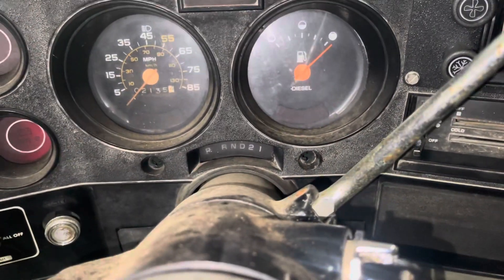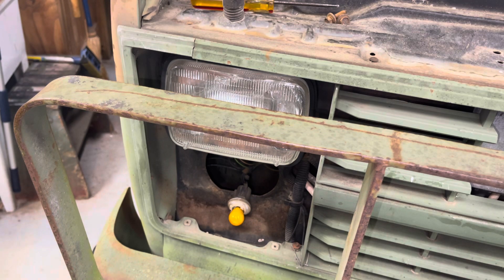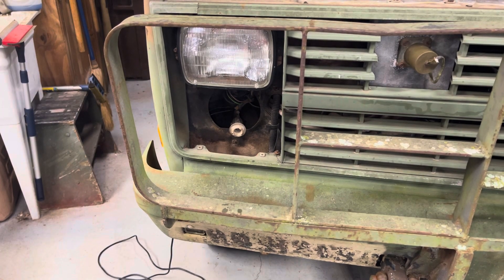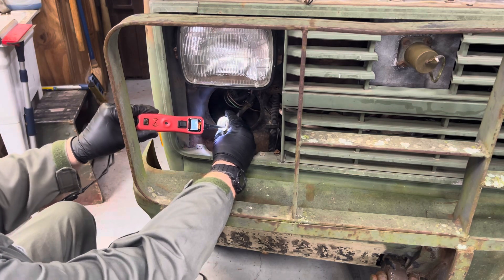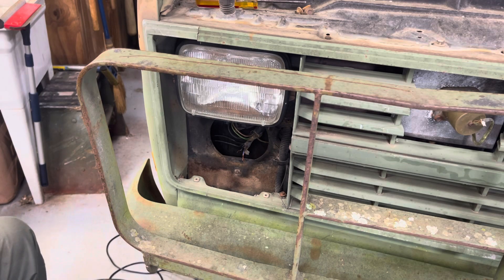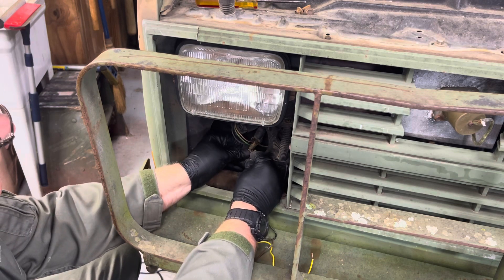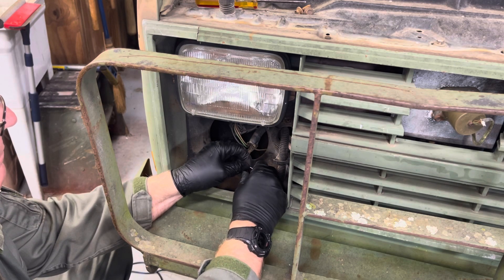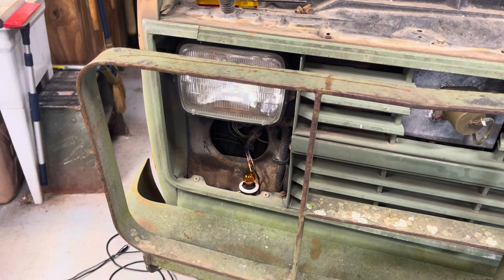CUCV, Square Body Chevy front blinker bulb holder common failure and fix.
Don’t talk and try to work at the same time. I jammed the bulb in backwards when I was trying to identify which wire was which. Yellow is the blinker wire and Brown is the running light wire.